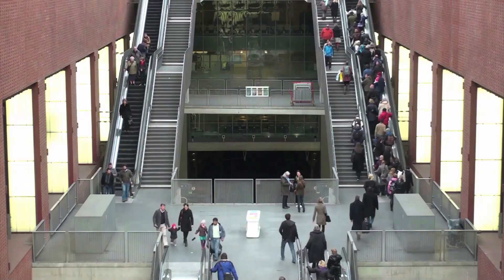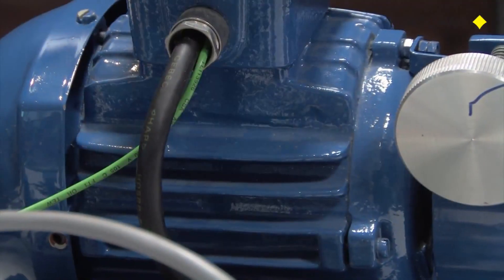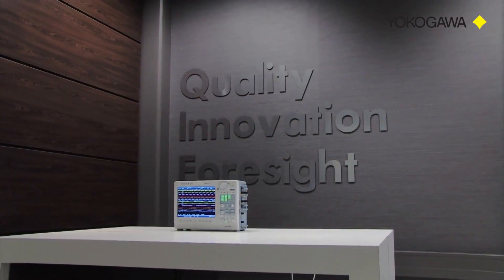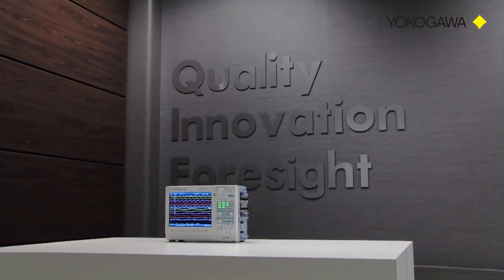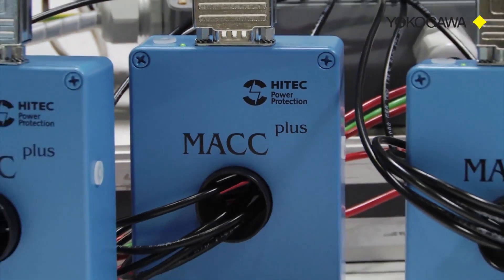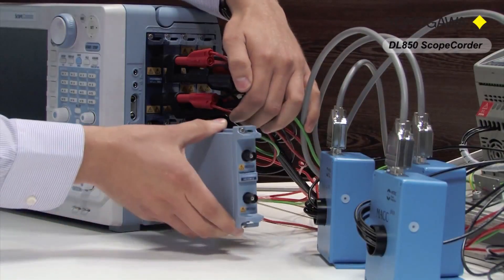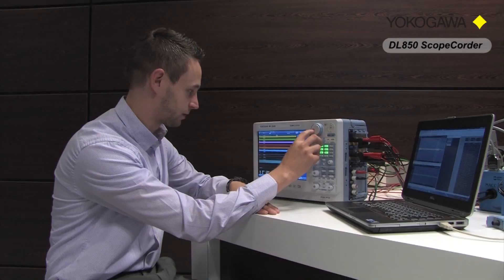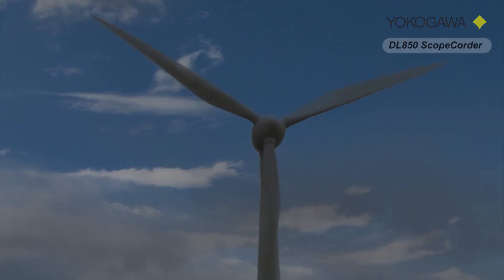Variable Speed AC Motor Drive Development and Implementation with the Yokogawa DL850 ScopeCorder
This video introduces the Yokogawa DL850 ScopeCorder for AC motor applications.  Yokogawa is a Test and Measurement provider of measuring devices designed for engineers involved in development and implementation of variable speed drives used in AC motor applications.